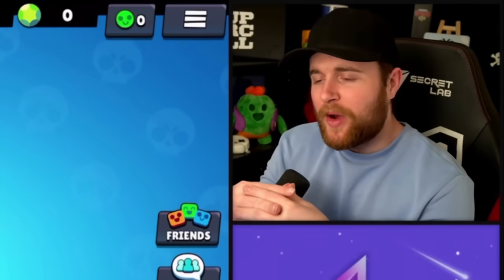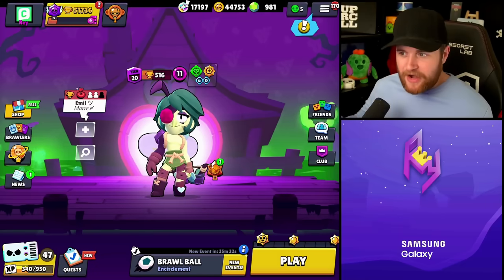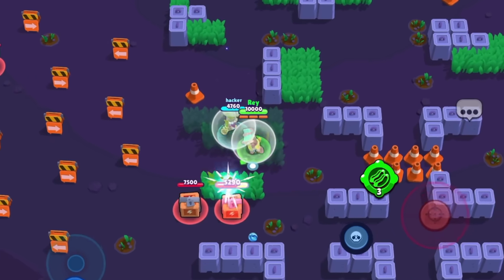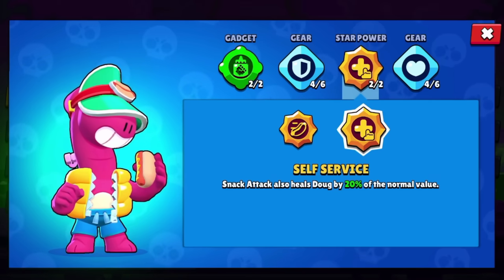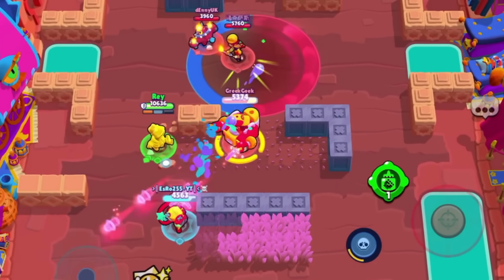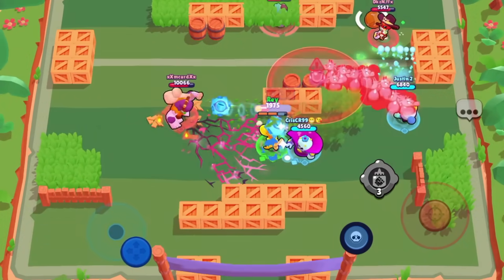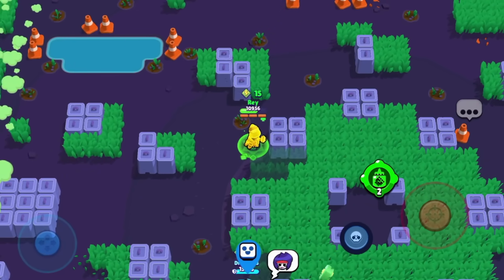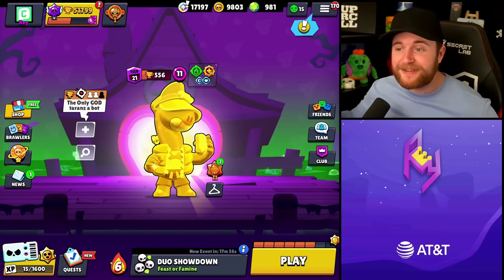How to get FREE Trophies with This Doug BUG..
Huge shoutout to Arvi Kivra who made the Doug Render in the Thumbnail! PLEASE Check them out here!